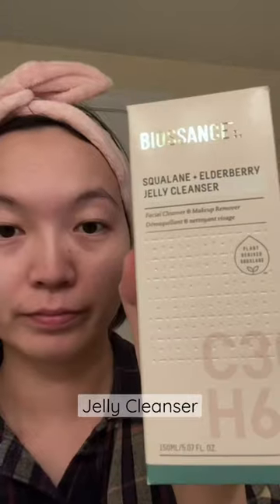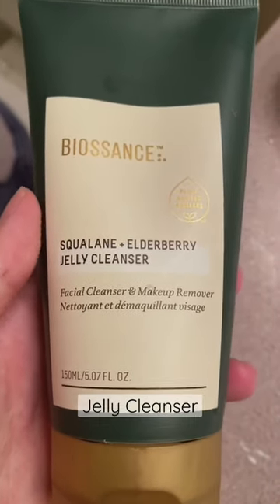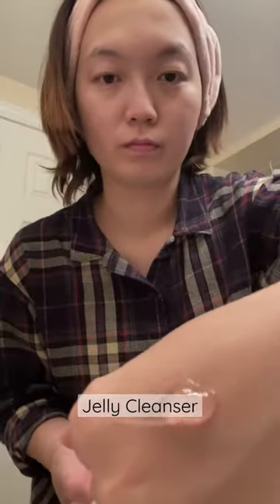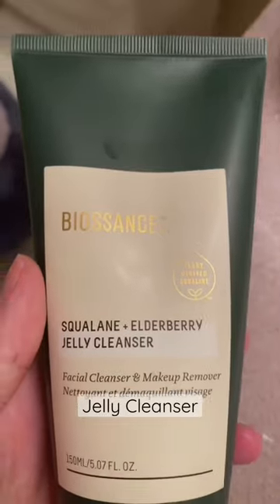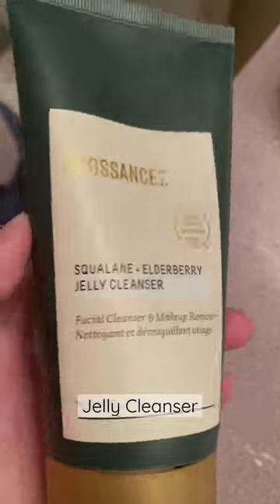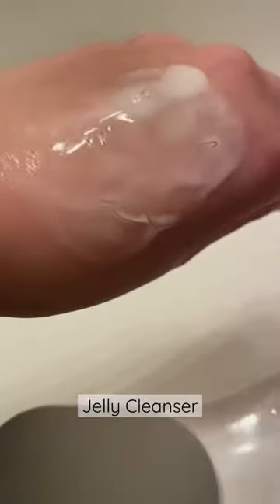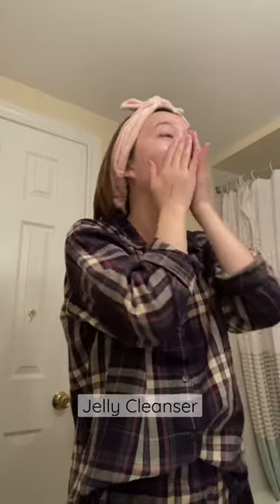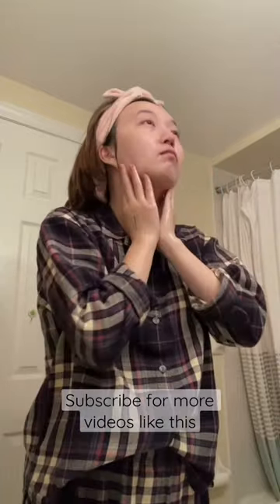What’s a jelly cleanser? - 20s Skincare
First time trying this Squalane and Elderberry Jelly Cleanser from Biossance. It’s a sale on top of a sale at Sephora right now!

Music credit 🎶